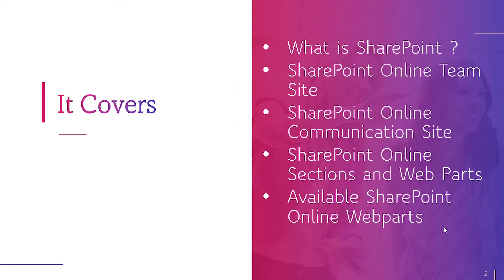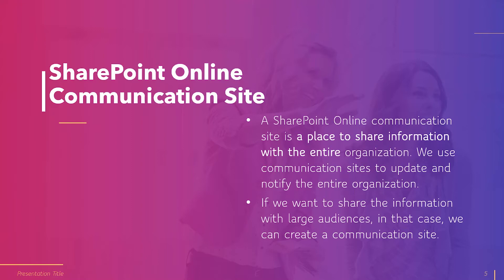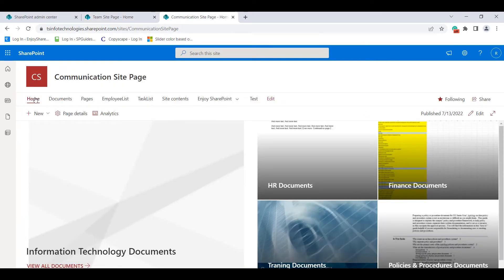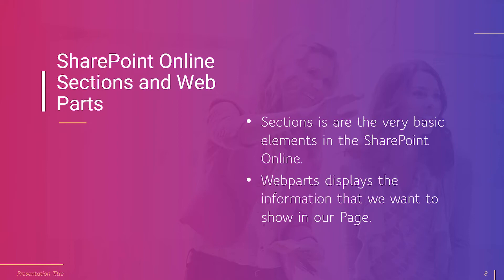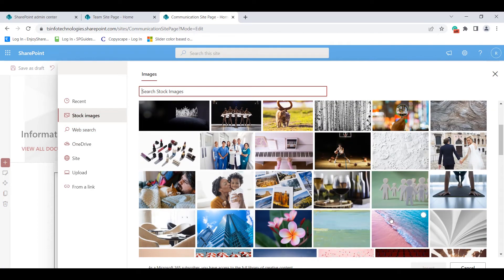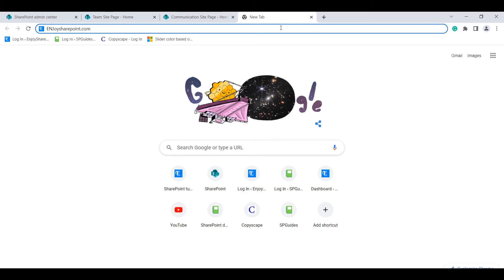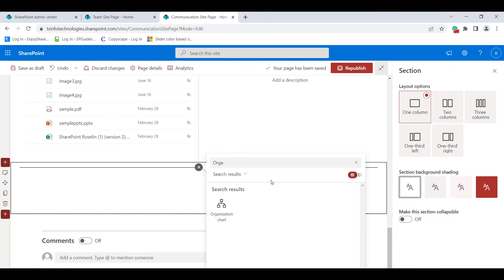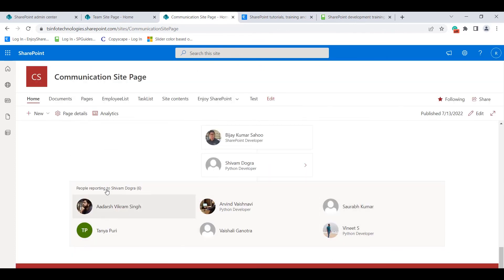How to use SharePoint Online Web Part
In this SharePoint Online tutorial, I have clearly explained how to add, edit and work with SharePoint online web parts with examples.
I have also shown how to use the SharePoint Online document library web part in a SharePoint site.
You will also get to know how to use the file viewer web part in SharePoint online.
Time Stamp:
0:00 - SharePoint Tutorial
0:44 - What is SharePoint?
1:20 - SharePoint Online Team Site
2:15 - SharePoint Online Communication Site
3:40 - SharePoint Online Advantages
4:22 - What is SharePoint Online WebParts
4:38 - SharePoint Online Sections and WebParts
4:58 - Available SharePoint WebParts
5:35 - SharePoint Image web part
6:55 - SharePoint Quick Links web part
8:00 - SharePoint Document Library web part
8:26 - SharePoint file viewer web part
8:55 - Organization Chart web part in SharePoint